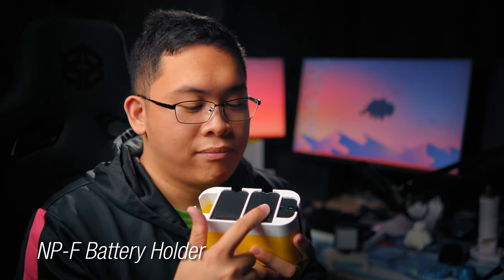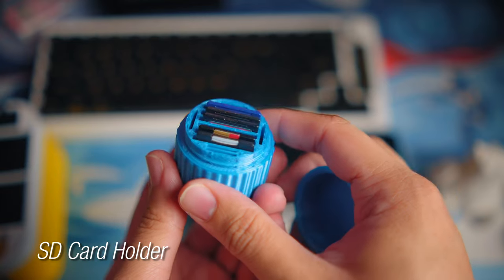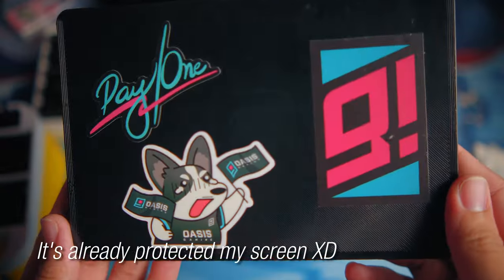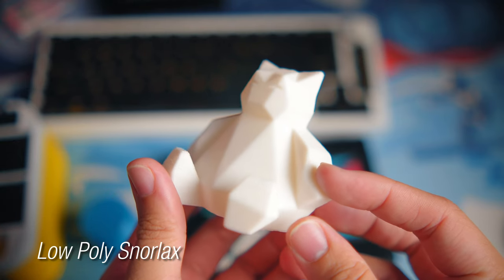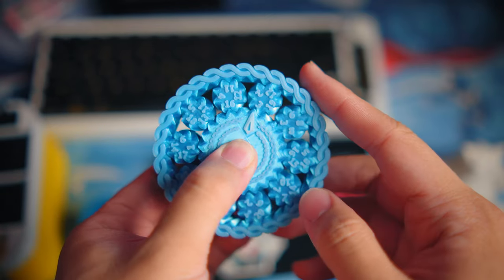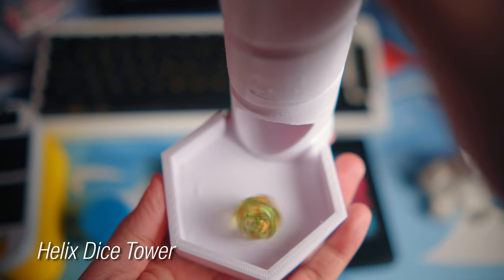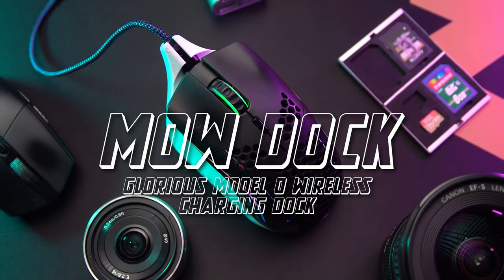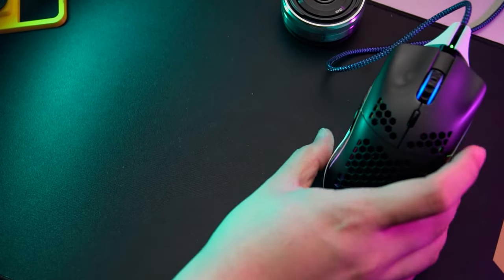What I 3D Print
I've owned a 3D printer for almost 3 years now, today we look at what I print using my 3D Printer.